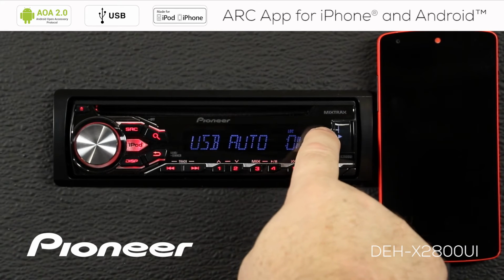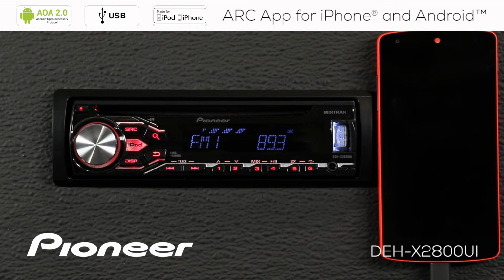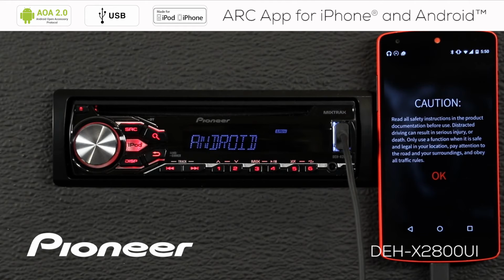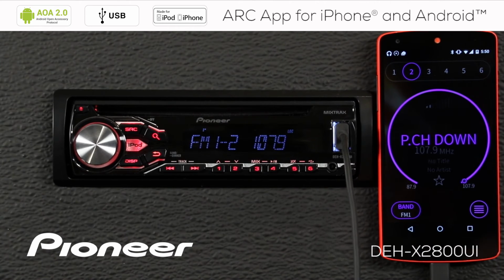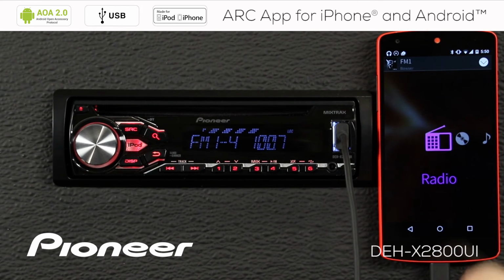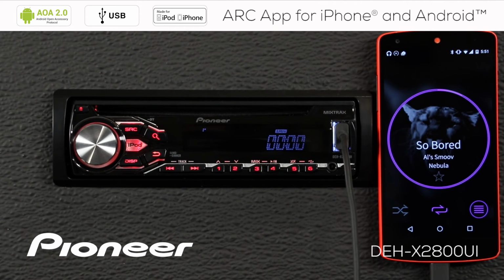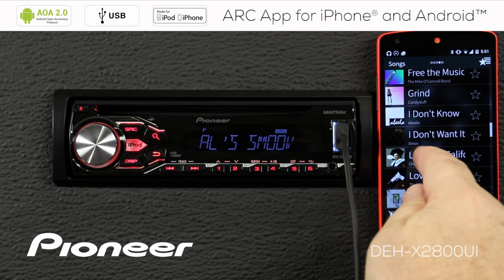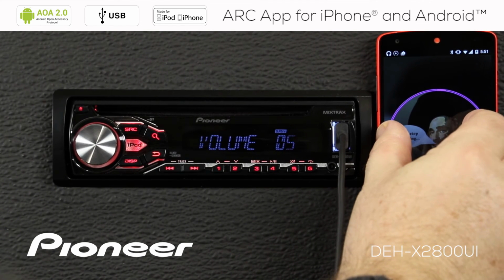How To - DEH-X2800UI - ARC App for iPhone and Android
Learn about Pioneer's ARC App, or Advanced Remote Control App, for your iPhone or your Android Phone with the DEH-X2800UI.